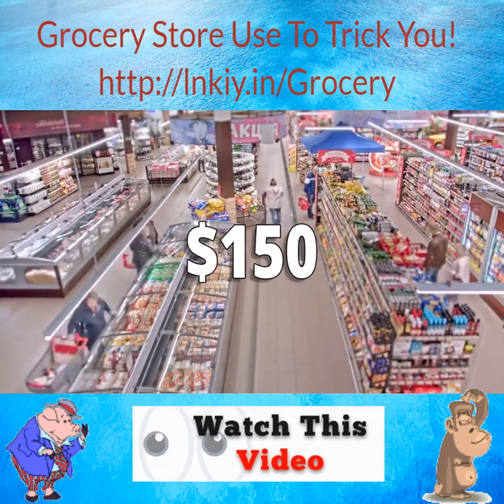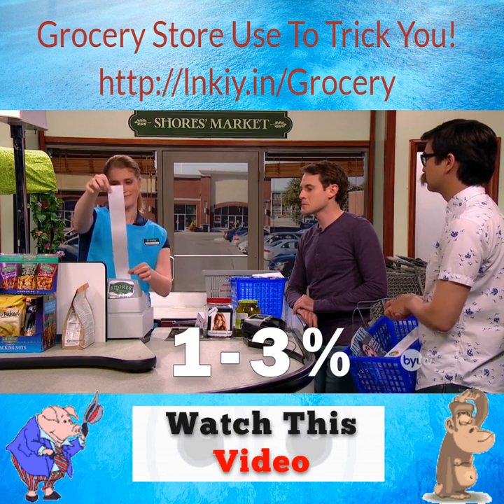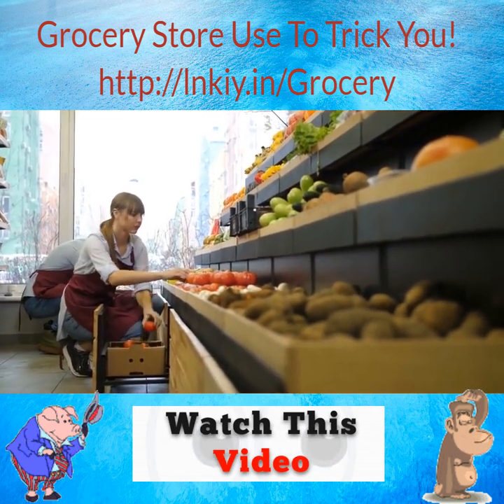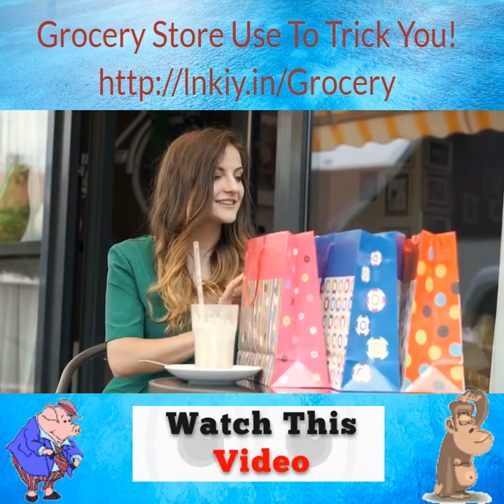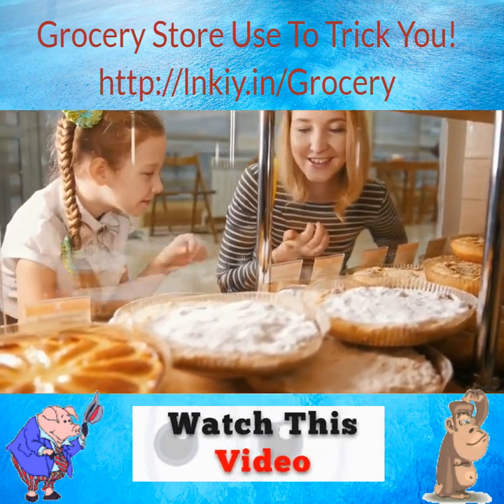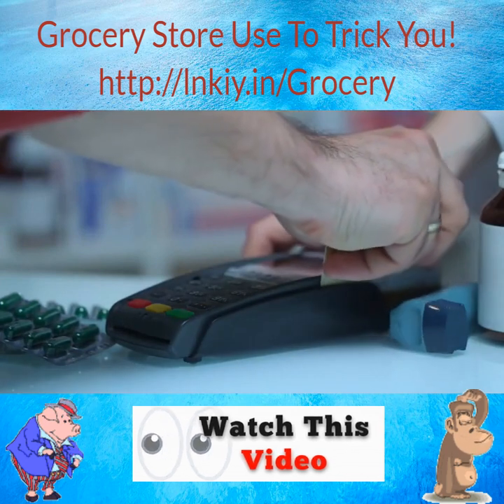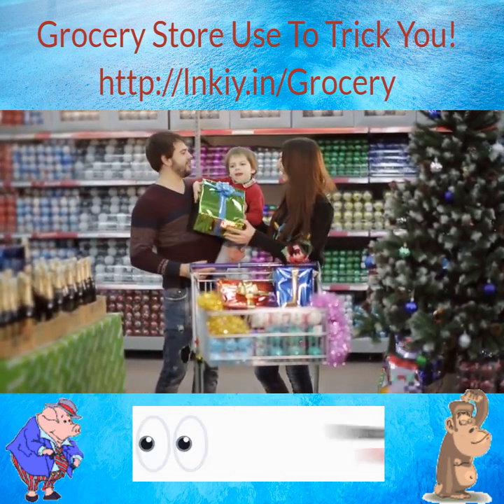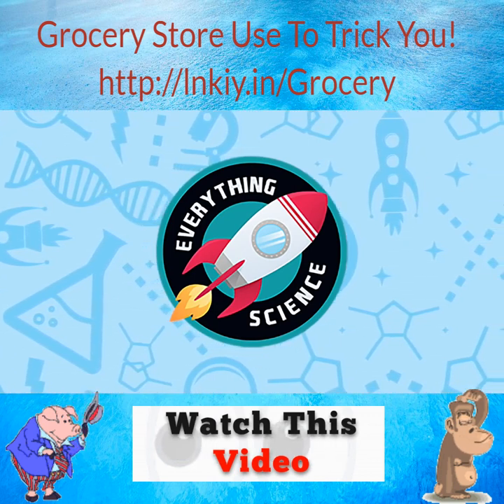Grocery Tips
Our most popular products are based on sales. Updated hourly.